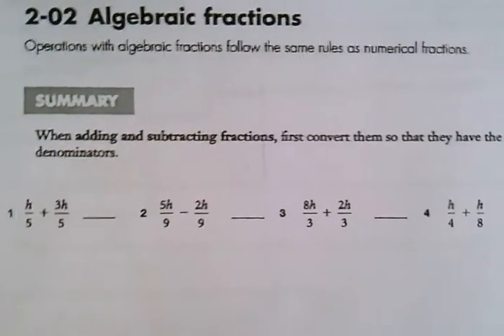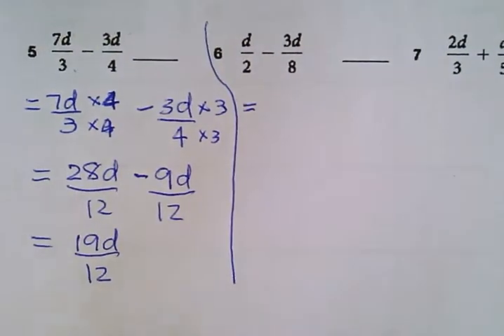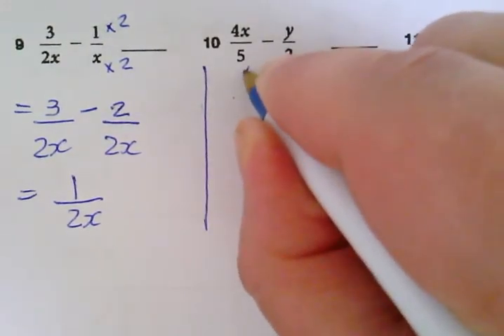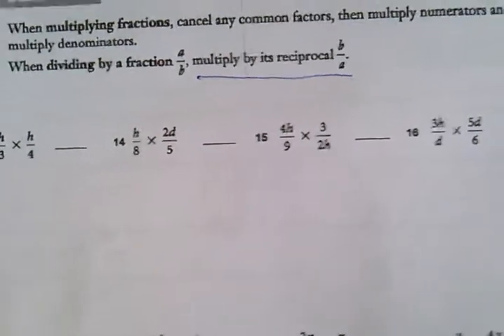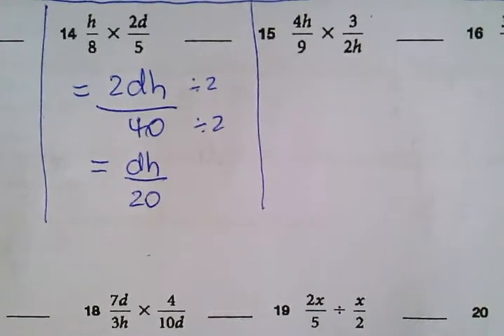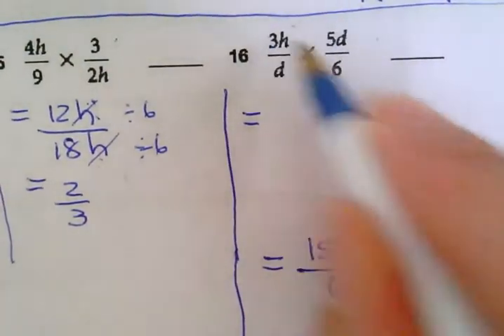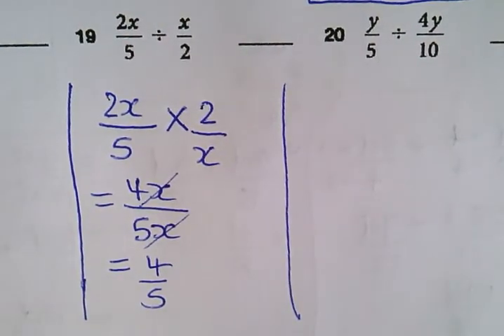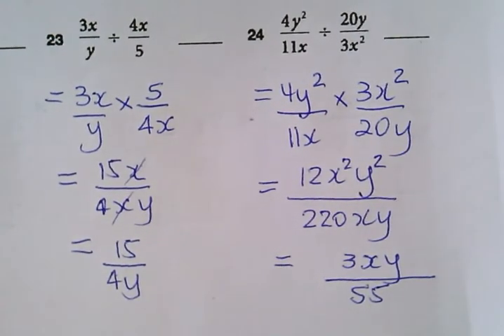EX 2.02 Algebraic Fractions